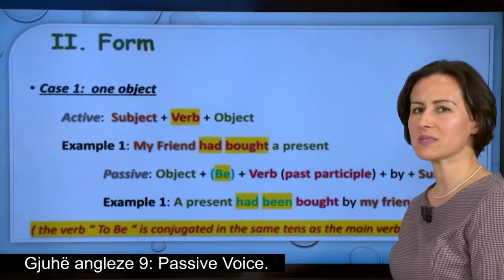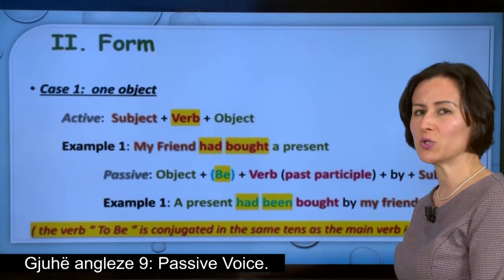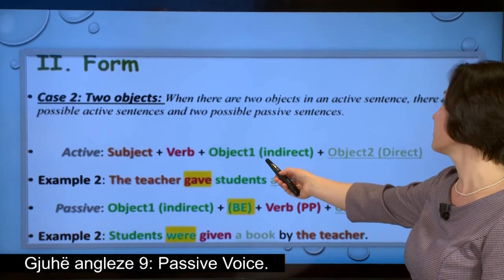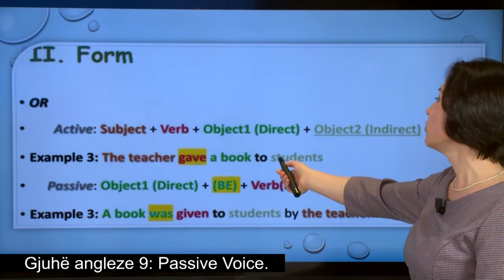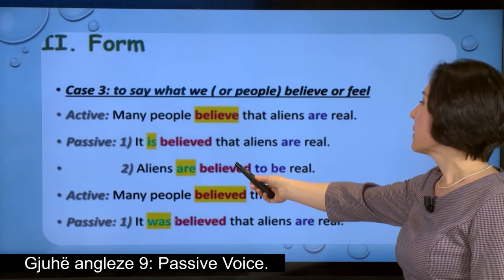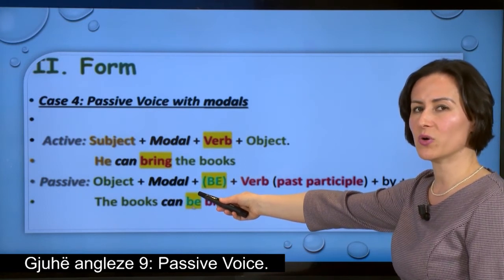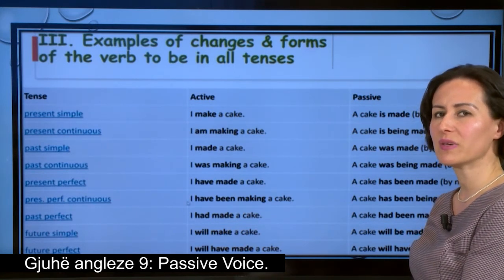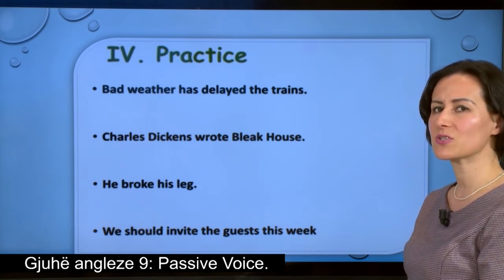Gjuhe Angleze 9 Passive Voice